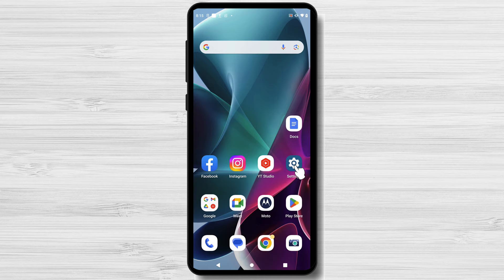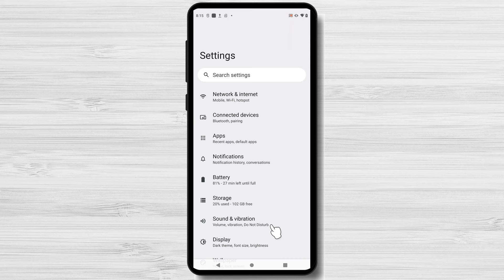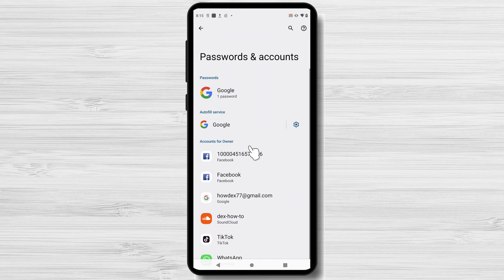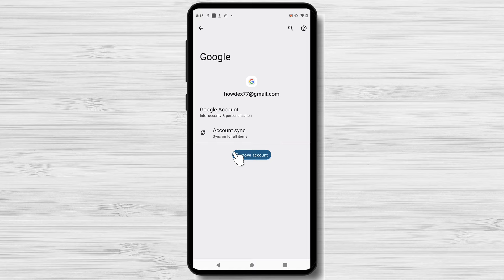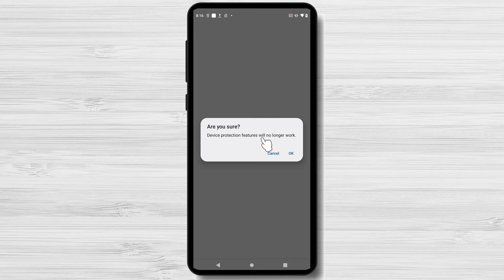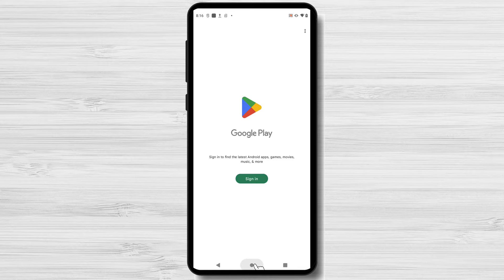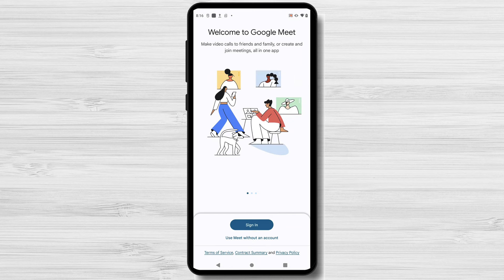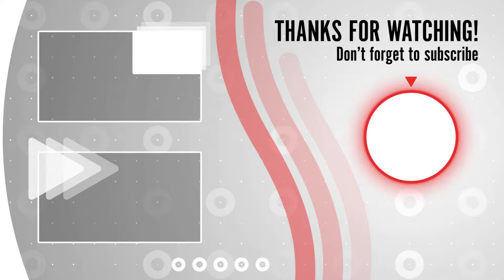How to Remove Google Account From Android Phone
This step-by-step guide will show you how to delete a Google account from your Android phone. This tutorial will show you how to disconnect your Google account, whether you want to switch accounts, sell your computer, or just stop using it. Getting rid of a Google account can help protect your privacy and personal information.

Getting rid of a Google account from an Android phone is simple, but it's important to know what this means and what could happen before you do it. Follow our thorough instructions to make sure the removal process goes smoothly and to keep your personal information safe.

This video is a must-watch if you want a clear, step-by-step tutorial on how to delete a Google account from your Android phone. Keep your personal information under your control and do what you need to do to handle your Google accounts well.

Note: This video's information is based on Android smartphones with the latest version of the operating system. Depending on your device model and Android version, the steps and choices may be a little different.